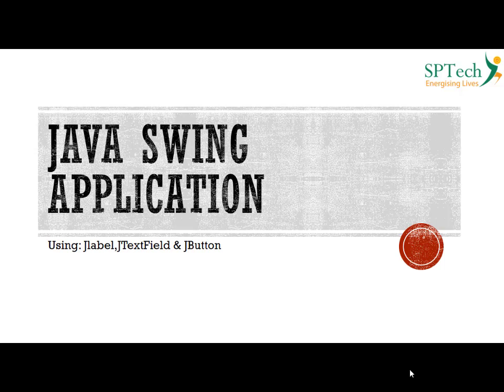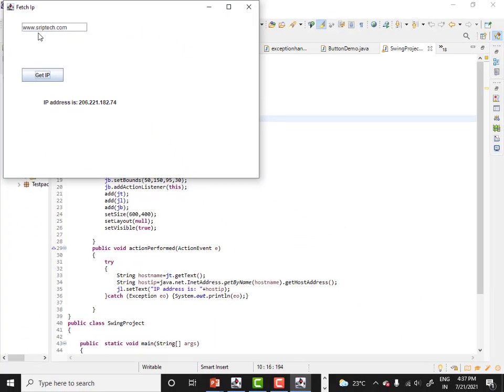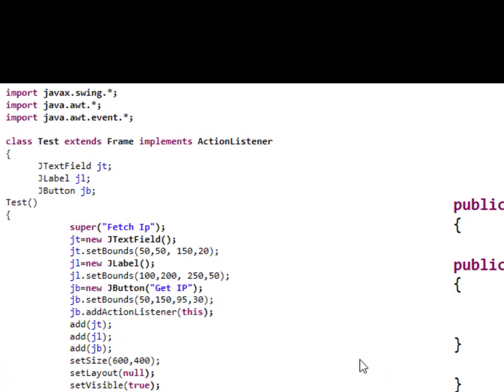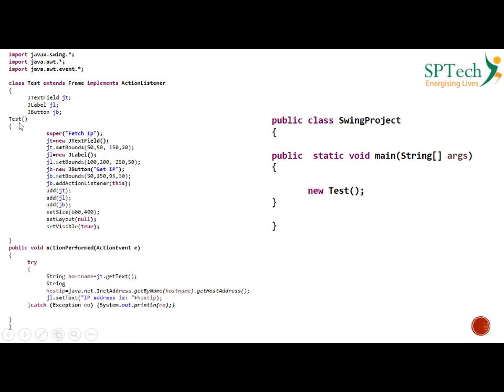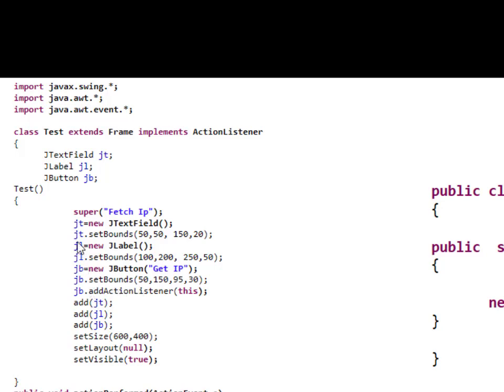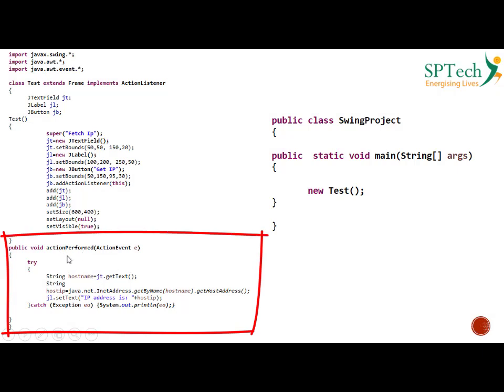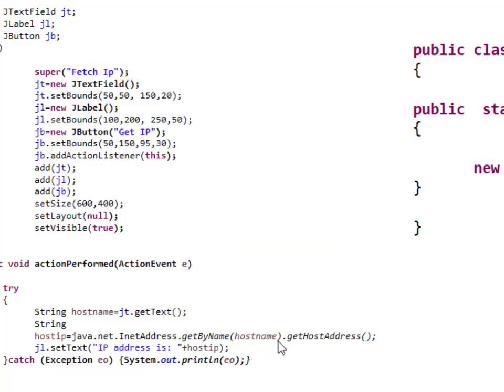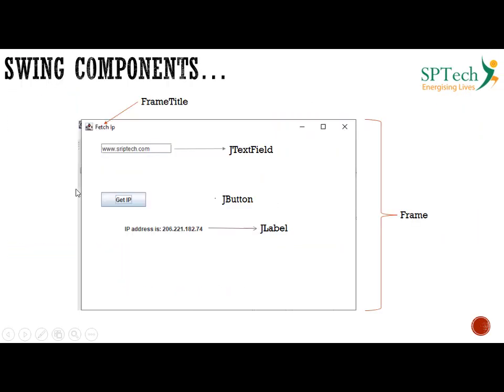Developing simple Swing GUI application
Simple GUI Swing application||BCA||B.E||MCA||All universities